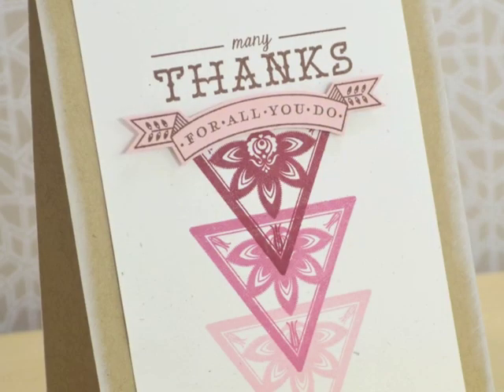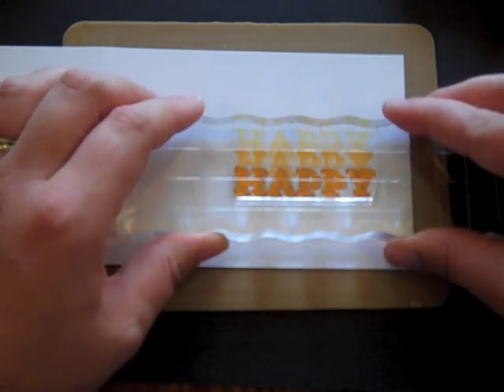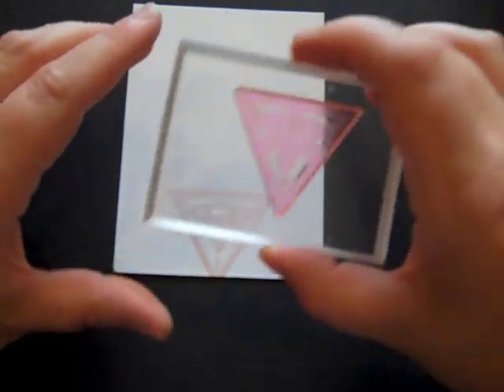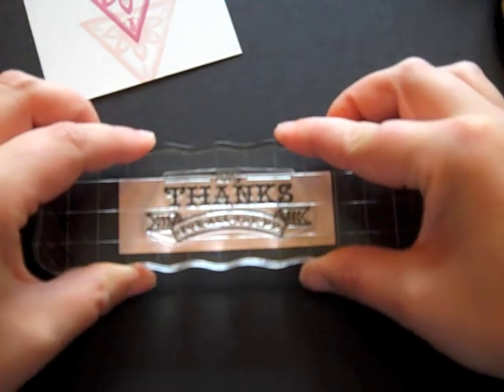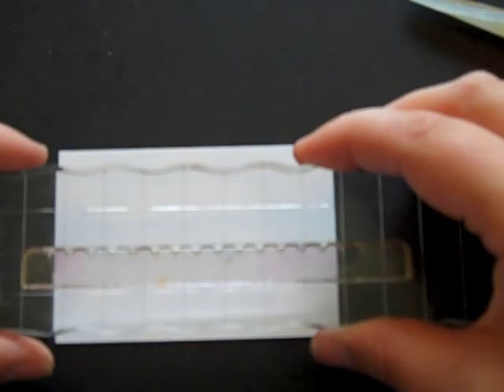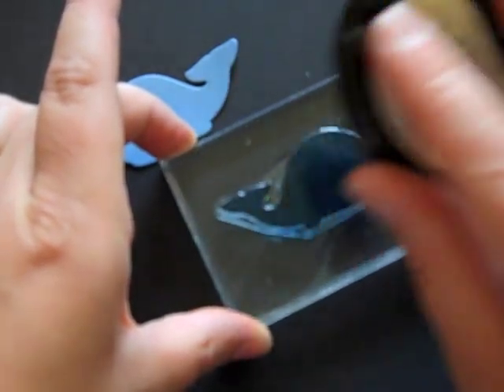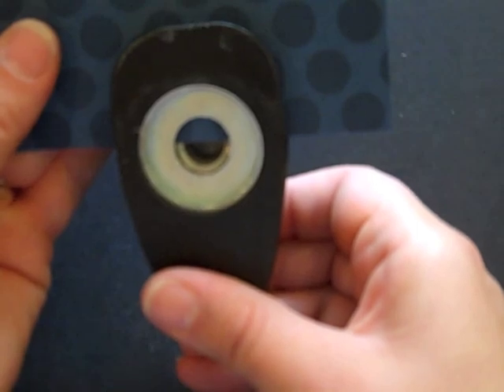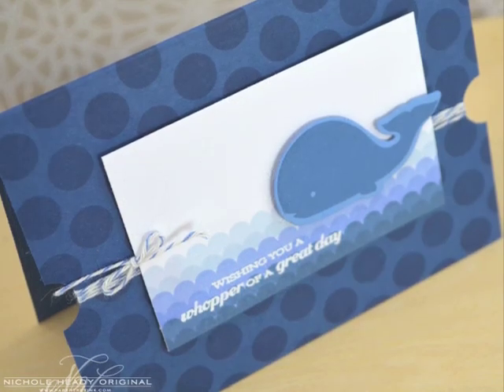Make It Monday #120: Overlapping Ombre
Follow along with Nichole Heady as she shows you how to create an overlapping ombre look with basic shapes, borders and sentiments!